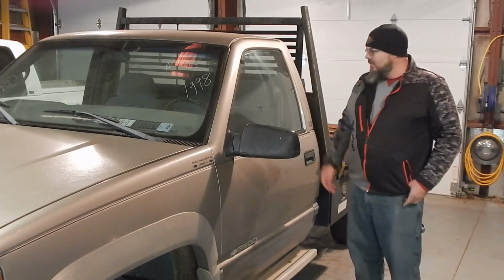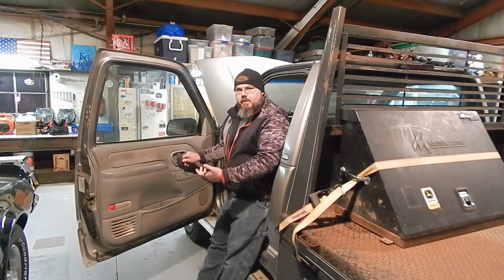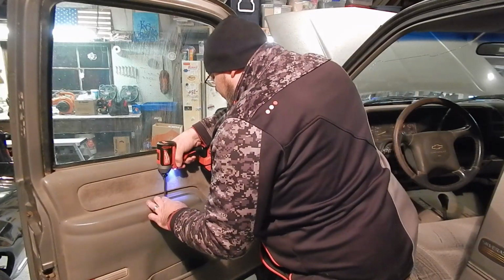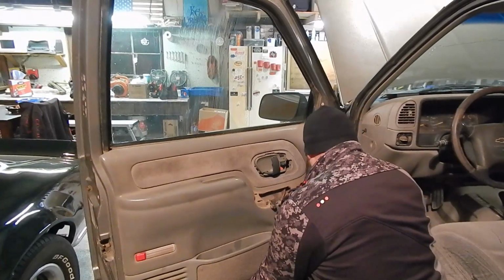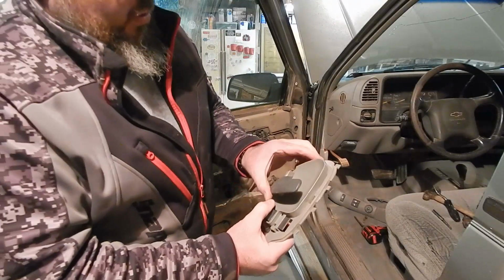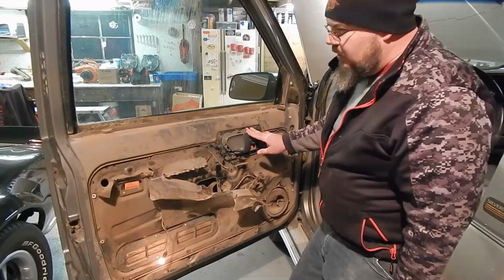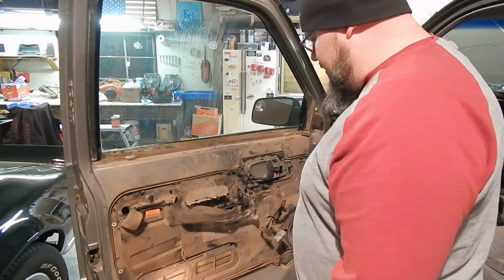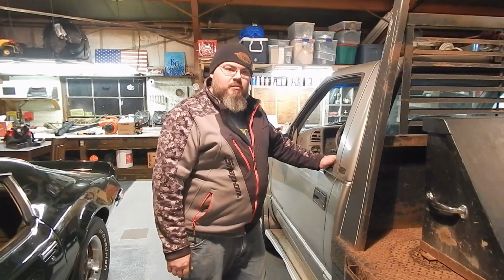Dirty Work Farm Truck Rehab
Farm Truck Rehab

OBS
Chevy Truck Repair
How To Fix Body Damage On Truck
How To Fix Body Damage
Chevy Silverado
Chevrolet 4x4
Pickup Body Work
Pick up Body Work
Fiberglass Bedsides
Fiberglass bedside
Pick up body repair
Fiberglass repair
OBS
Chevy
4x4
Silverado
OBS Chevy
Chevy Truck Bed Removal
Truck Build
Chevy Truck Build